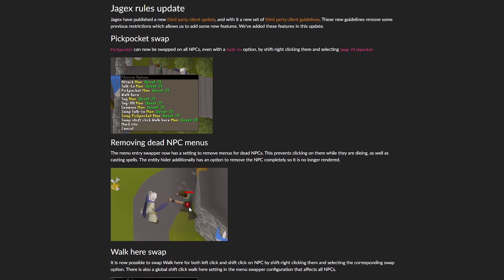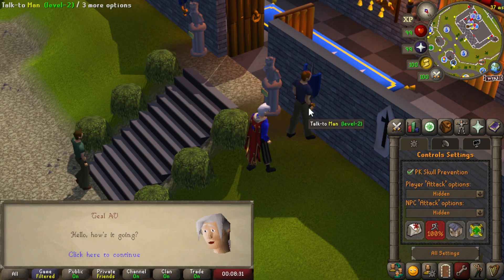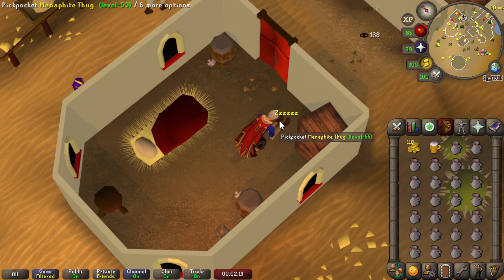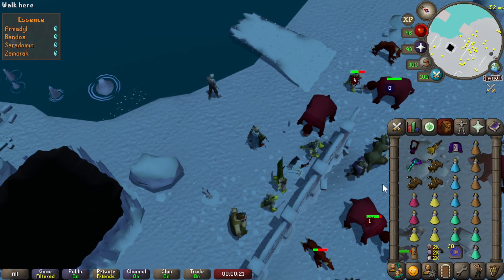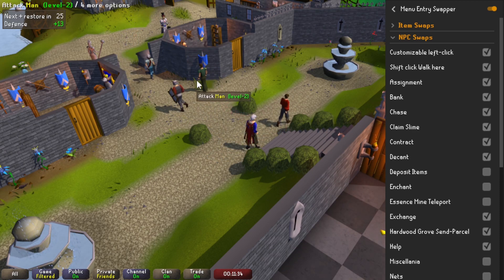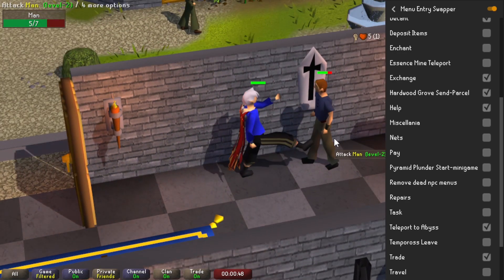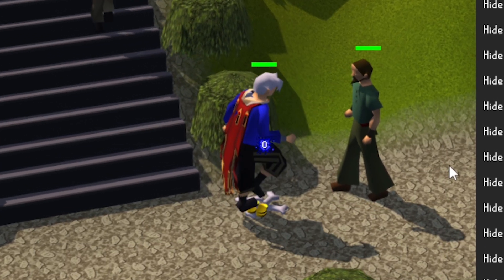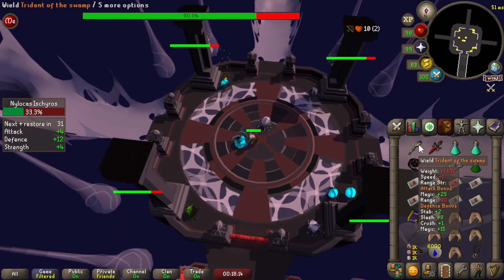FINALLY! Hide Dead NPCs, Shift walk here, and more new features added to RuneLite!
In this video I show off some of the new features RuneLite added to existing plugins that a lot of players have been waiting for:

Chapters:
0:00 Intro
0:53 Left click pickpocket
1:41 Left click walk here
2:53 Shift click walk here
4:02 Remove dead NPC menus
4:24 Hide dead NPCs
5:26 Custom left click + shift click for Worn Equipment
8:23 Hold ALT and drag chat box / inventory to move them